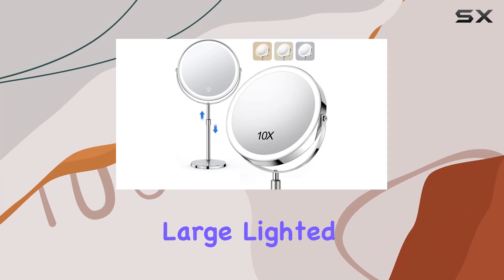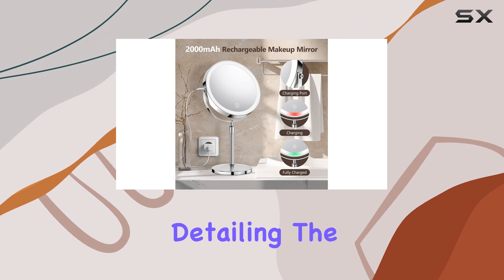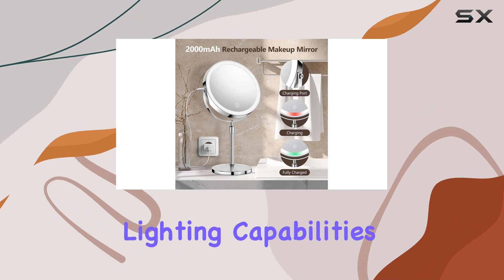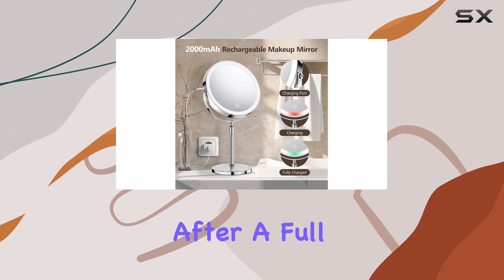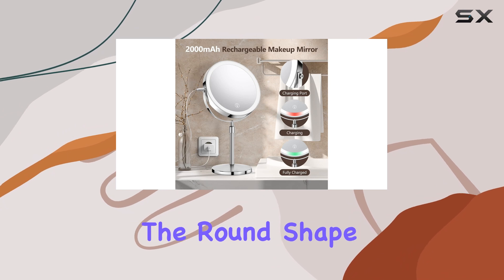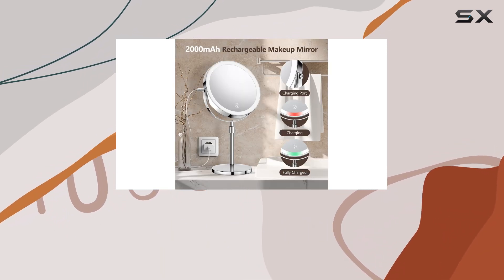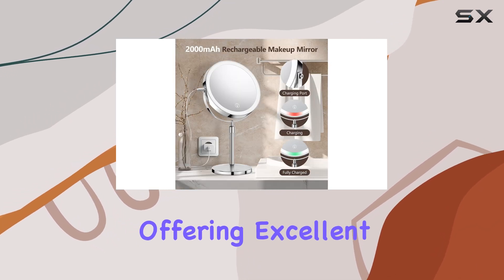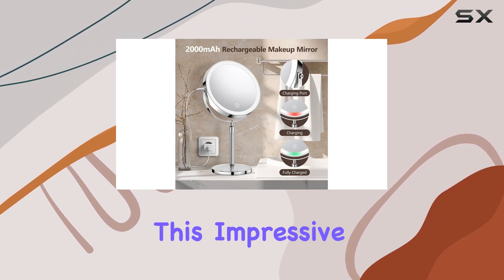UBYMET Makeup Mirror: The Ultimate Vanity Companion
0:00 Intro
0:07 Review

Things that we mentioned in this video:
10x Large Lighted Makeup Mirror : B0CXPD6L98